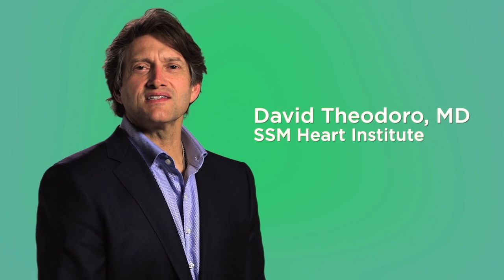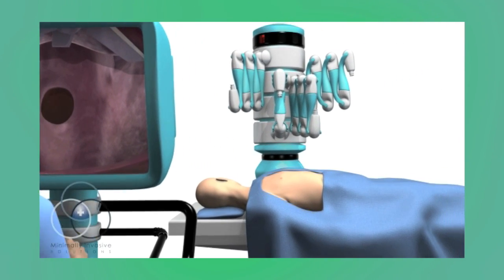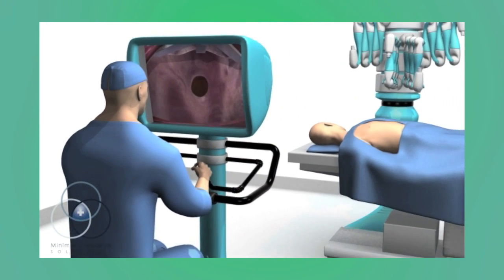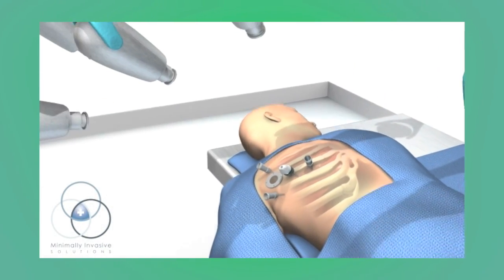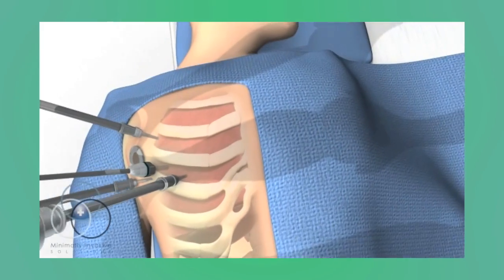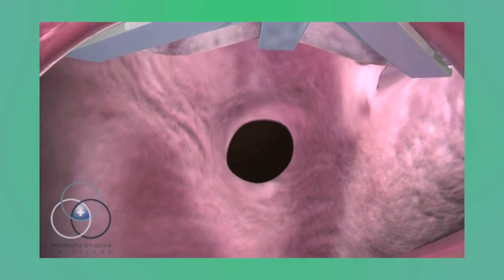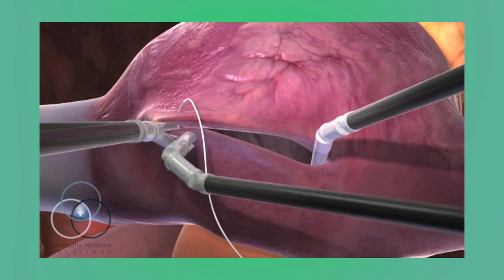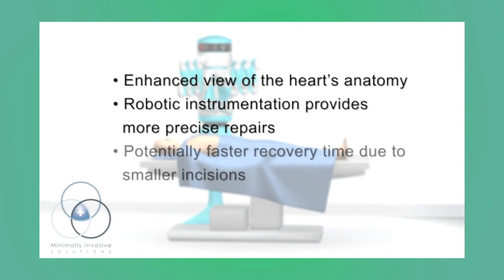Atrial Septal Defect Repair at SSM Heart Institute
Learn how cardiovascular surgeon David Theodoro, MD of the SSM Heart Institute of St. Louis uses the da Vinci Robot to perform minimally invasive surgeries to repair atrial septal defects.